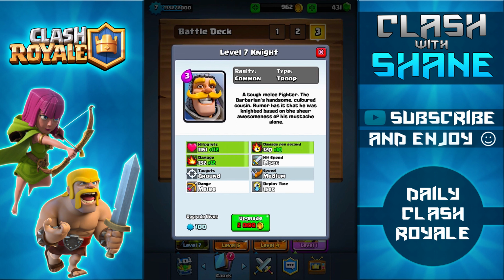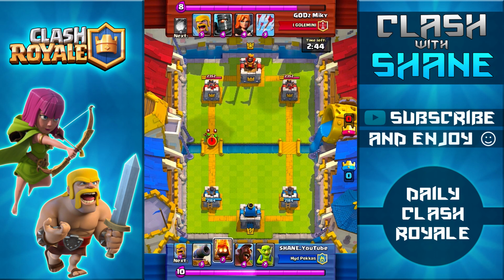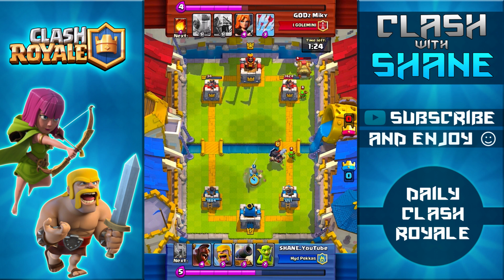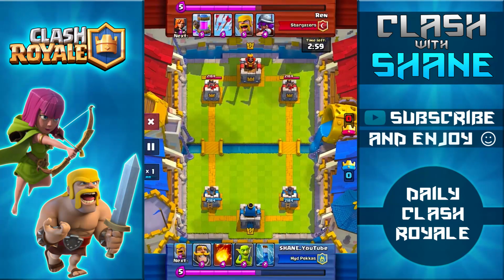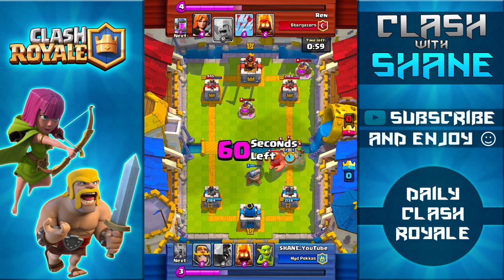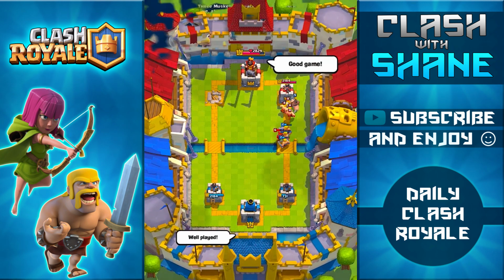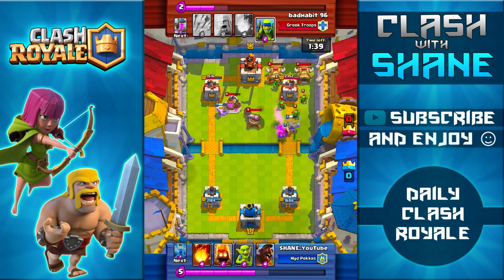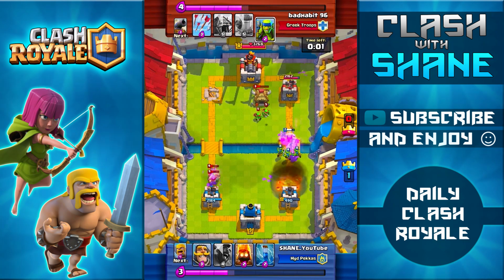KNIGHT BUFFED!? ARENA 5,6,7 STRATEGY!! | Clash Royale | KNIGHT HOG ZAP CYCLE DECK IN ROYAL ARENA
Clash Royale || Clash Royale Gameplay & Strategy || Daily Clash Royale Videos || KNIGHT BUFFED!? IS HE GOOD NOW?? ARENA 5, 6, 7 STRATEGY WITH KNIGHT HOG ZAP CYCLE DECK!

If you have any feedback on how I can improve my channel/ videos, please let me know!